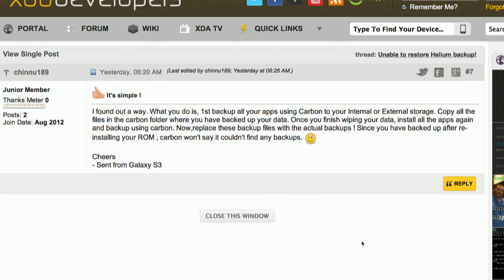Helium backup failure: All About Android 123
What to do when a Helium backup goes wrong.